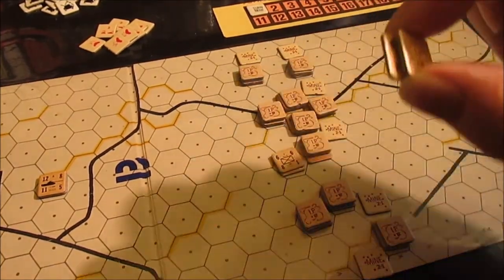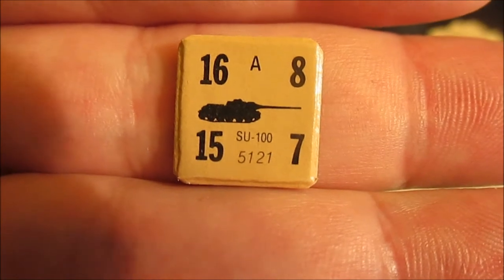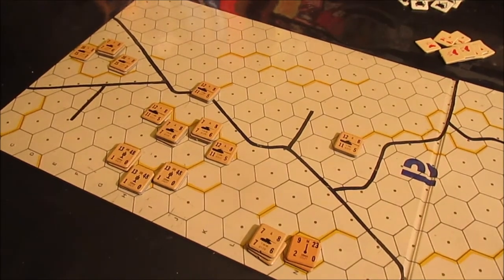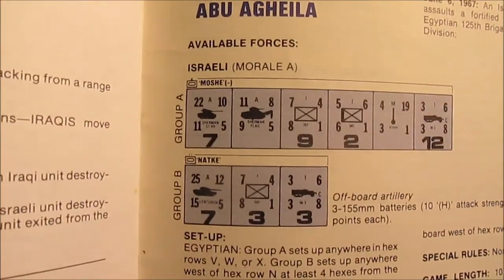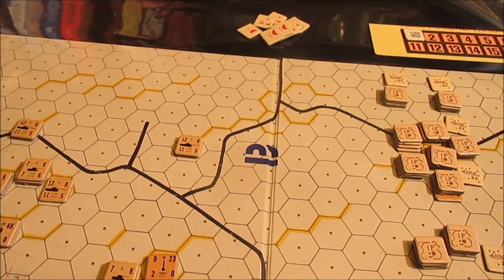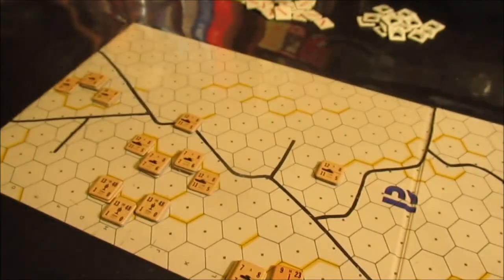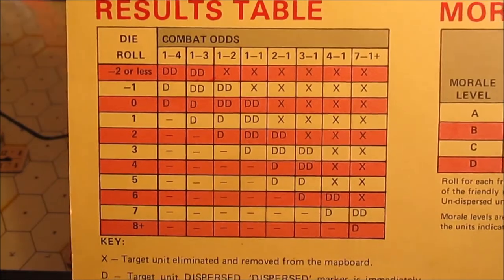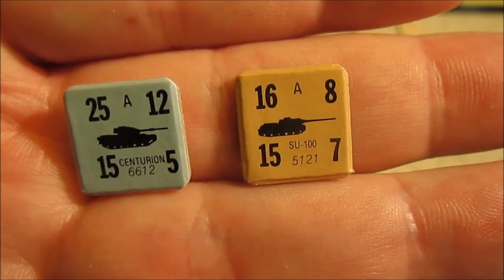The Battle for Abu Ageila-A Study in 3 mediums. Part 4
We look at the next game in our 3 part study with a look at 'Arab/Isreali Wars' from Avalon Hill. A brief overview of the scenario and historical faults I have found and a comparison of how AIW stacks up to its sister games Panzer Blitz/Panzer Leader